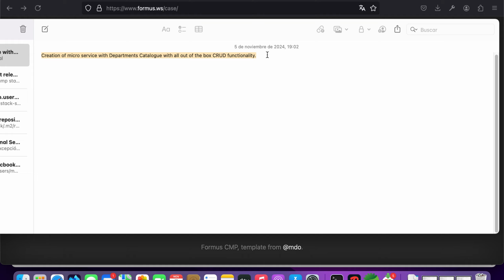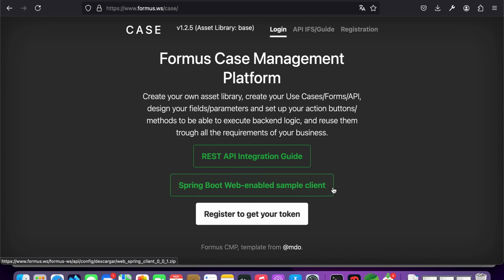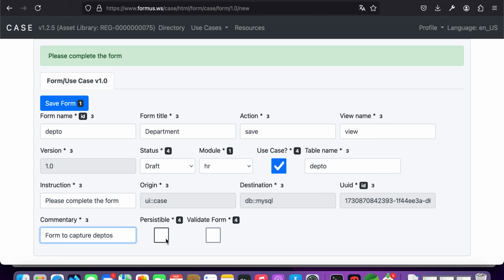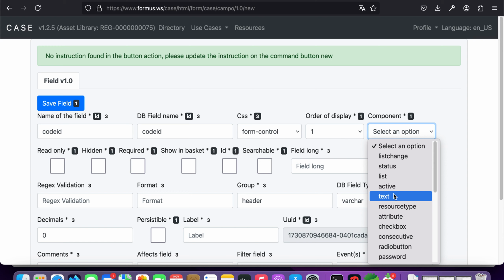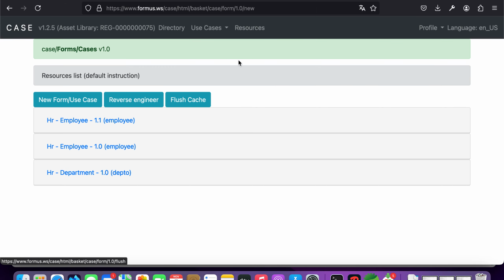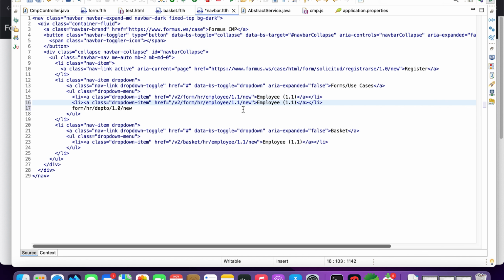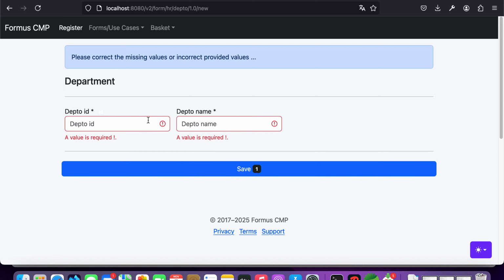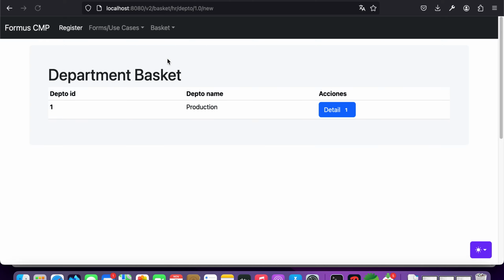Video 2 - Formus CMP + Spring Boot Client microservice enhancement.